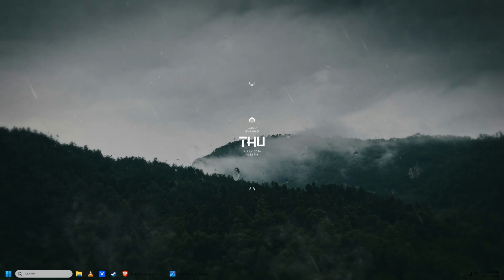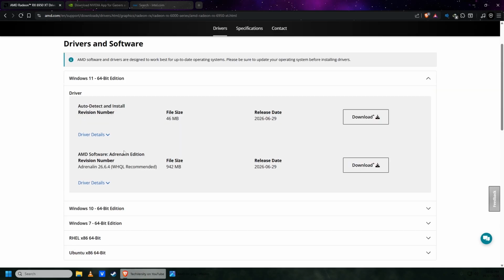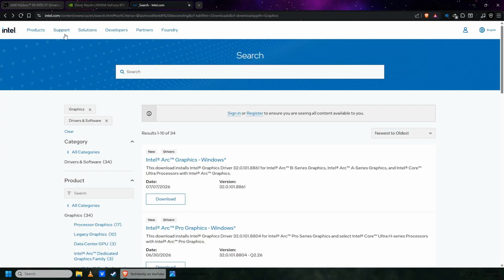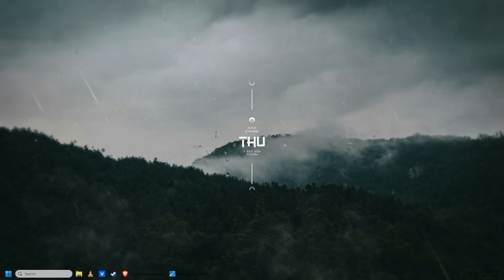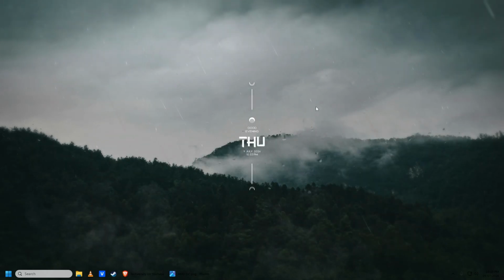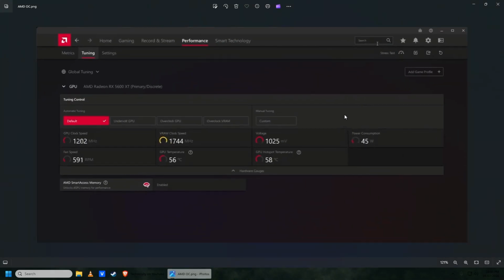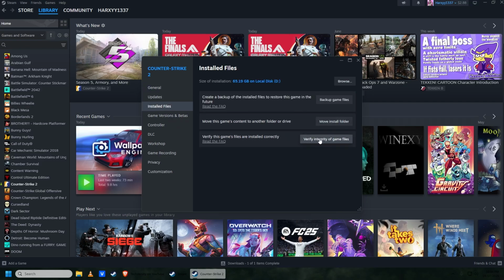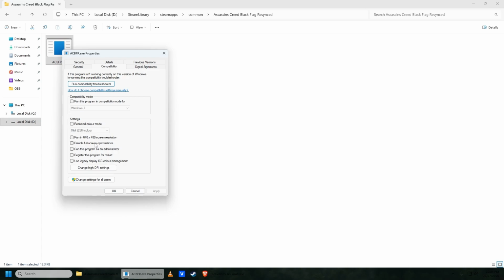Fix Assassin's Creed Black Flag Resynced Stuck on Black Screen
Assassin's Creed Black Flag Resynced getting stuck on a black screen with audio playing is a common launch issue. This is caused by display conflicts, overlay interference, or Windows using the wrong GPU .

*FIXing AC Black Flag Resynced black screen on startup.*
*Solving Black Flag Resynced black screen with audio.*
*Stopping Black Flag Resynced launch freeze.*
*Fixing Black Flag Resynced display rendering error.*

*Step 1: Edit Graphics Config File*
Navigate to Documents then Assassin's Creed Black Flag Resynced folder. Open the graphics config file with Notepad. Set DisplayWidth and DisplayHeight to match your monitor's resolution. Change WindowMode from Fullscreen to Borderless Windowed. Save then relaunch .

*Step 2: Force Dedicated GPU*
Windows Settings then System then Display then Graphics. Add the game executable then set to High Performance .

Turn off Steam, Ubisoft Connect, Discord, and NVIDIA overlays. Close MSI Afterburner and RivaTuner .

Right-click game exe then Properties then Compatibility. Check Run as administrator and Disable fullscreen optimizations .

*Step 5: Disable HDR and Extra Monitors*
Temporarily turn off HDR in Windows Display settings. Disconnect any extra monitors before launching .

*Step 6: Update or Roll Back GPU Drivers*
NVIDIA released driver 610.74 (July 7, 2026) optimized for Black Flag Resynced . Install latest. If issue started after update, roll back one version .

Steam: Library then right-click game then Properties then Installed Files then Verify integrity. Ubisoft Connect: Library then three dots then Manage then Verify Files .